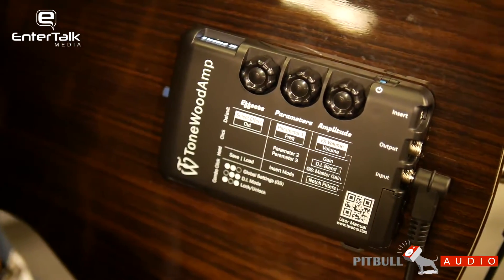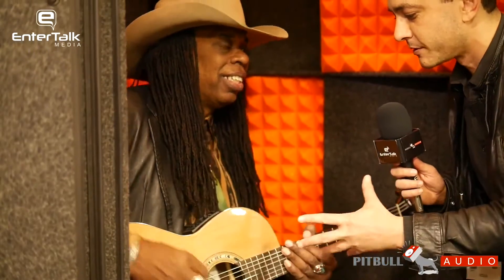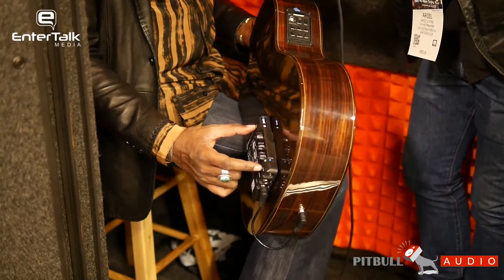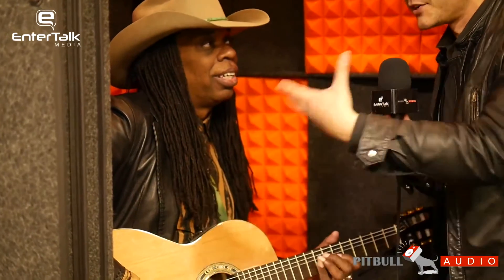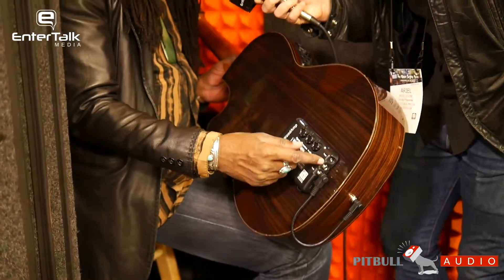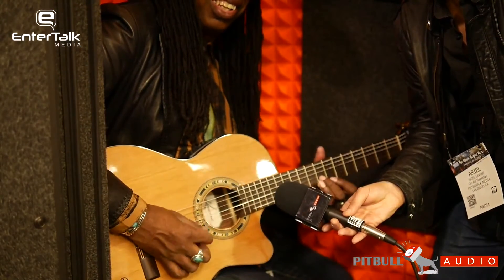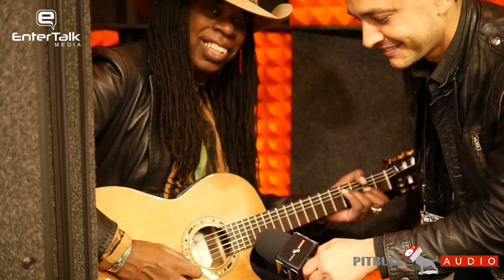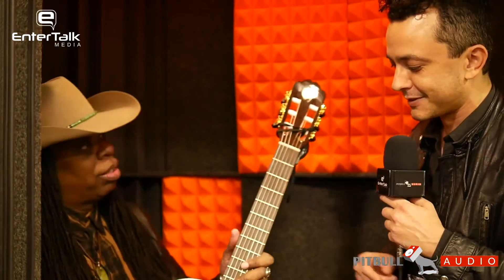Larry Mitchell Demonstrates ToneWoodAmp at Winter NAMM 2018 with Pitbull Audio & EnterTalk Media.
Pitbull Audio & EnterTalk Media correspondent Ariel Levine came by the Winter NAMM 2018 booth to speak with Larry Mitchell about the ToneWoodAmp.
Sit back and watch as he demonstrates and explains the power of the ToneWoodAmp.